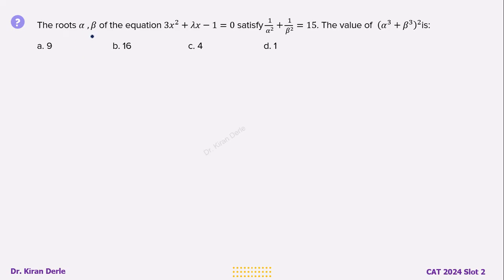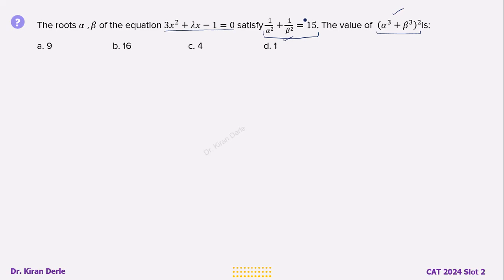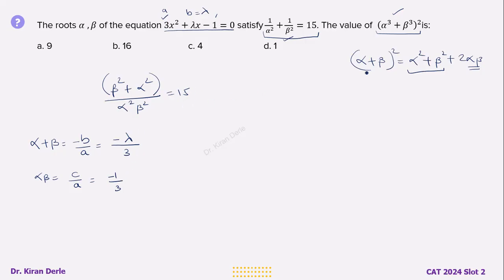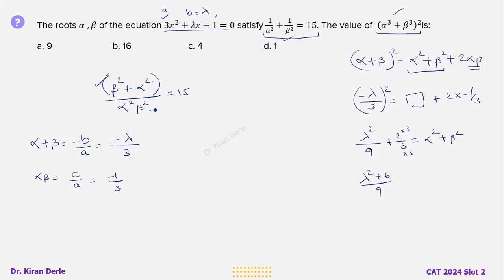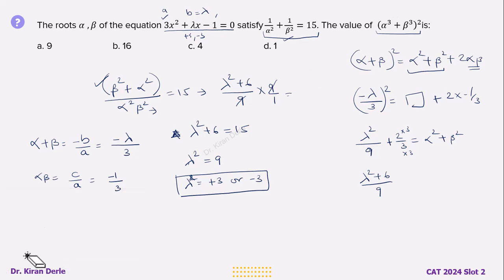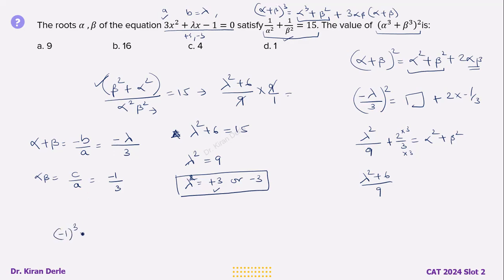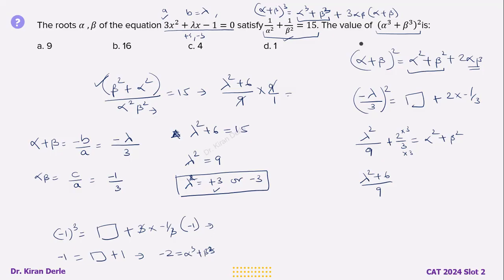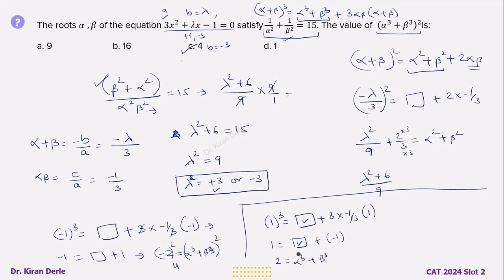CAT 2024 Slot 2 - Quadratic Equations by Target Campus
The roots 𝛼 ,𝛽 of the equation 3𝑥^2+𝜆𝑥−1=0 satisfy 1/𝛼^2 +1/𝛽^2 =15. The value of  (𝛼^3+𝛽^3 )^2is: